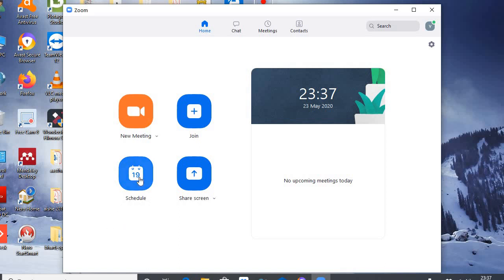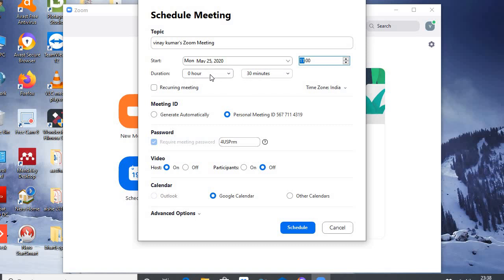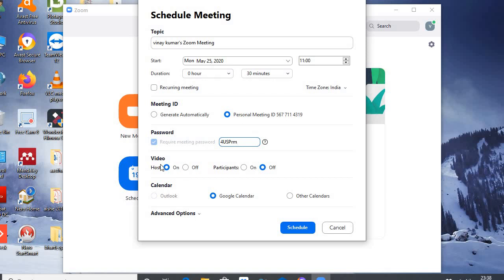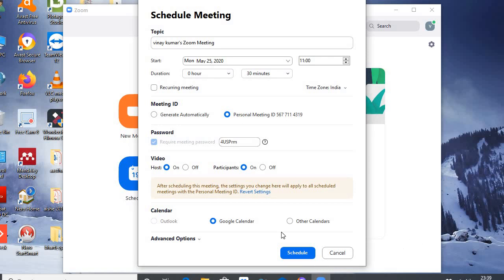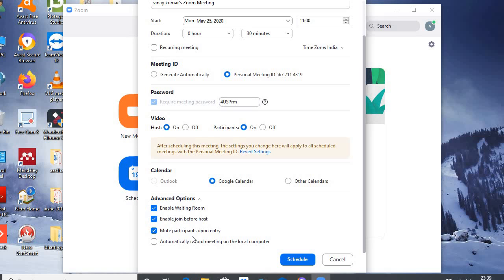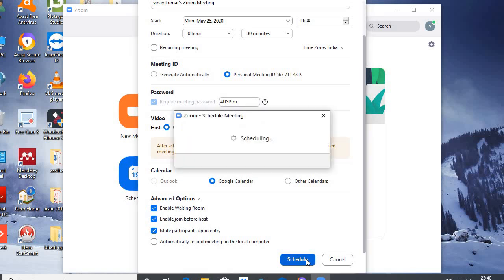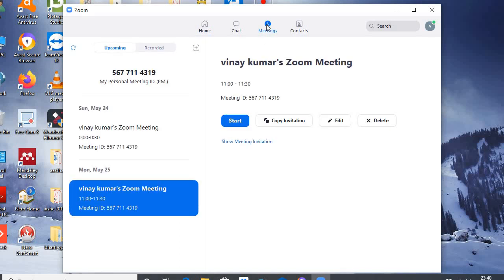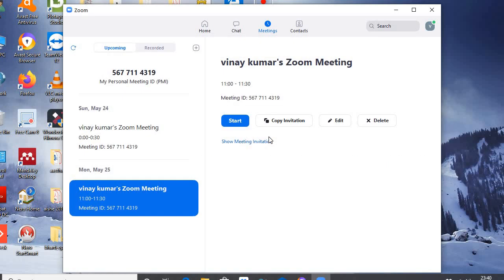zoom meeting Schedule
How to schedule Zoom Meeting